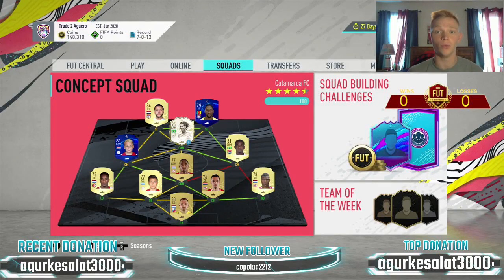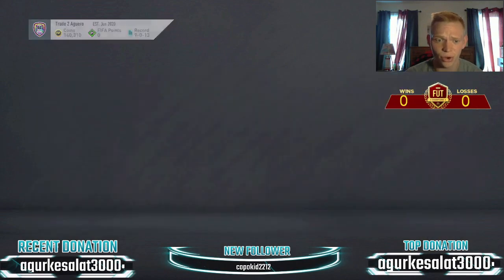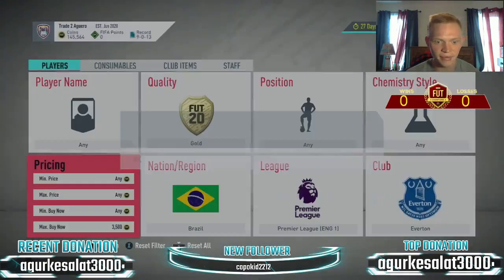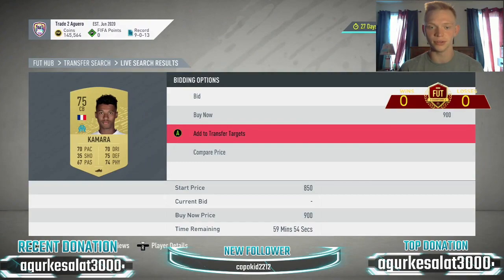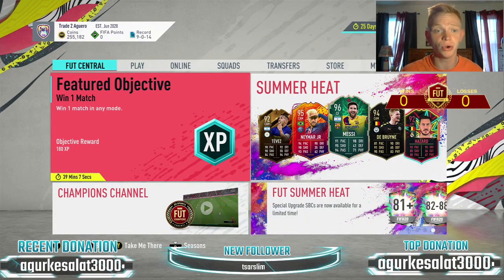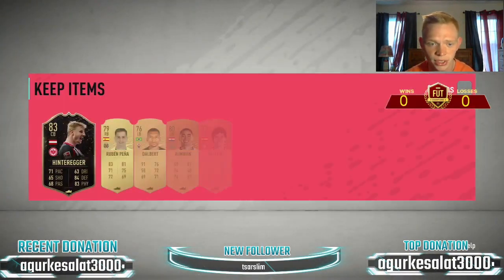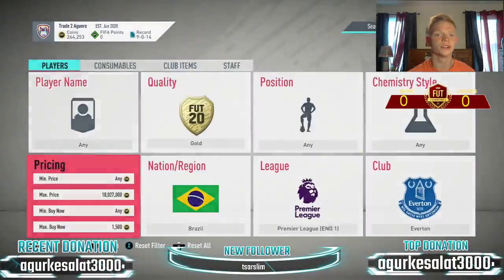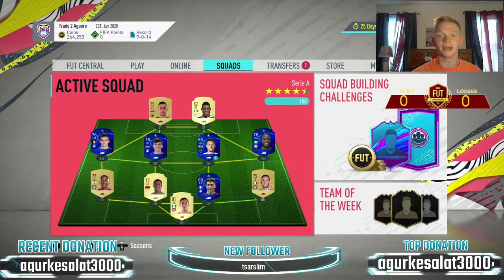WE MADE 250K COINS! PACK LUCK OP! TRADING TO TOTS AGUERO EPISODE 6! HOW TO MAKE 1 MILLION COINS!